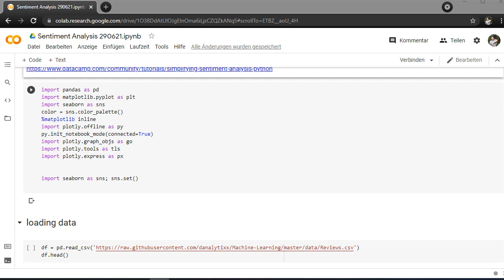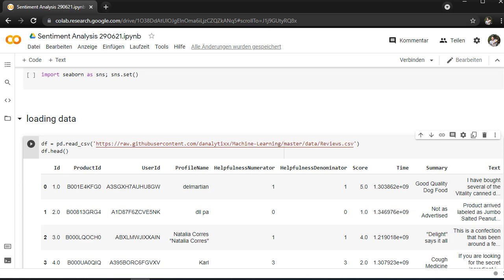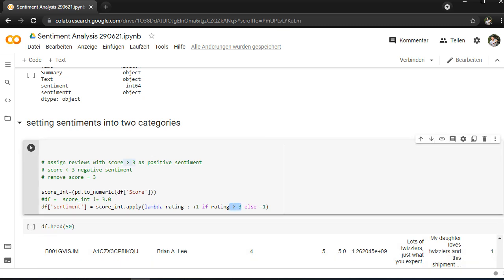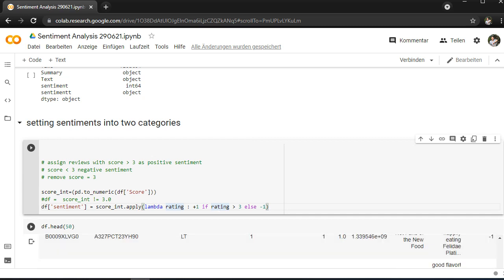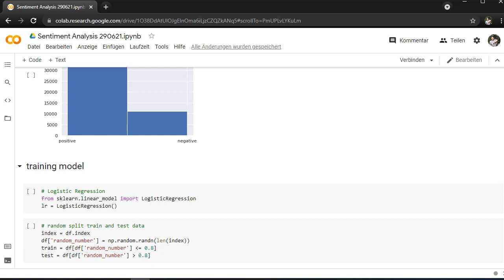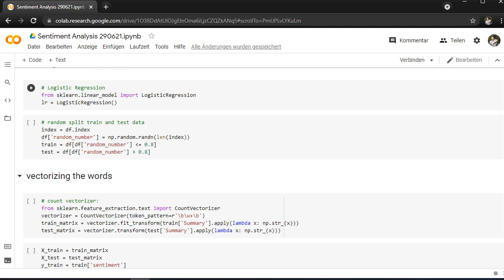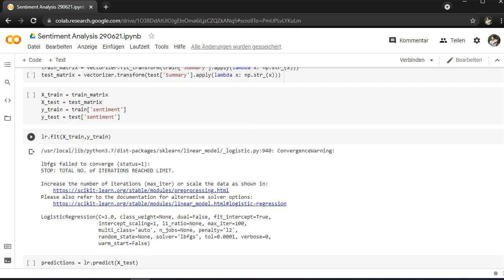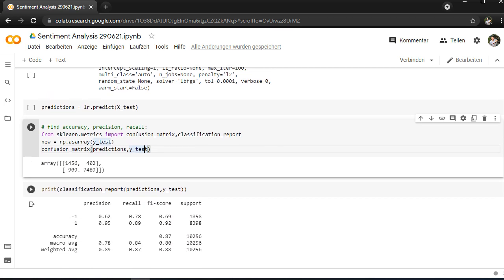Sentiment Analysis with Python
Today we will talk about Sentiment Analysis to analyse online shopping reviews.

Have fun :)